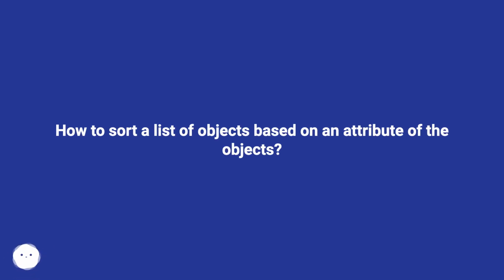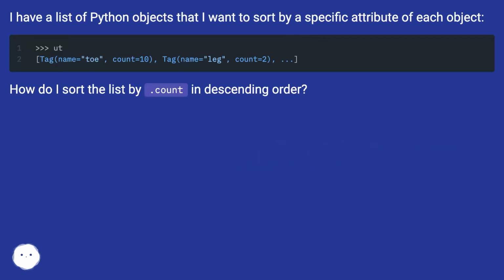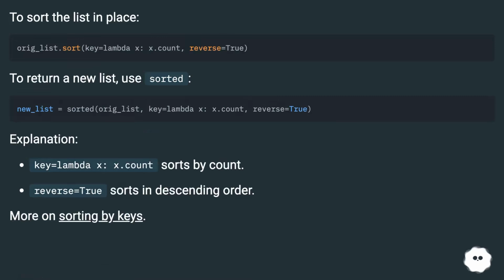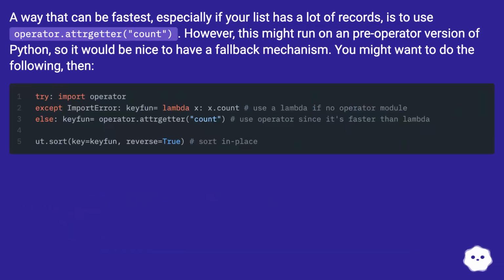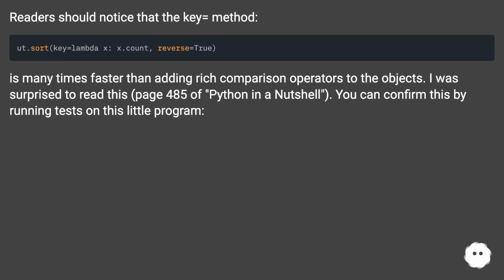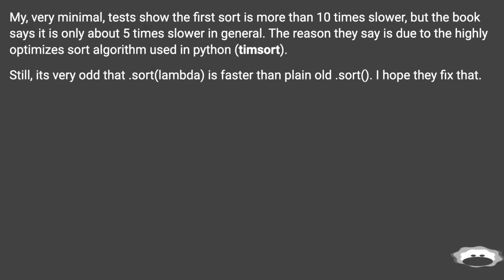How to sort a list of objects based on an attribute of the objects?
Chapters
00:00 How To Sort A List Of Objects Based On An Attribute Of The Objects?
00:16 Accepted Answer Score 1982
00:42 Answer 2 Score 119
01:09 Answer 3 Score 47
01:15 Answer 4 Score 100
02:05 Thank you